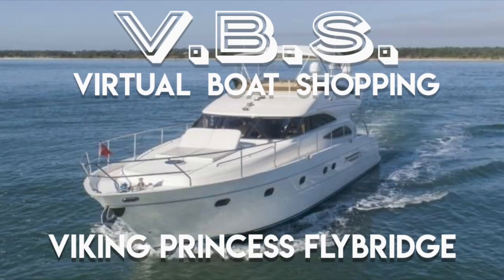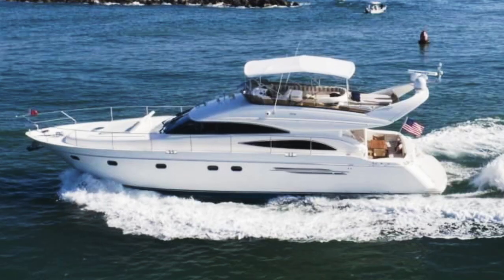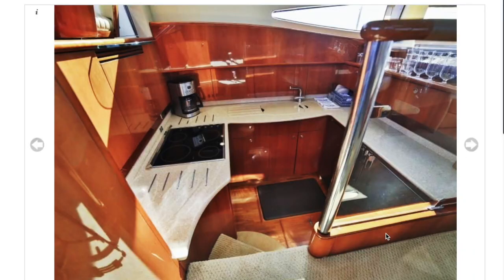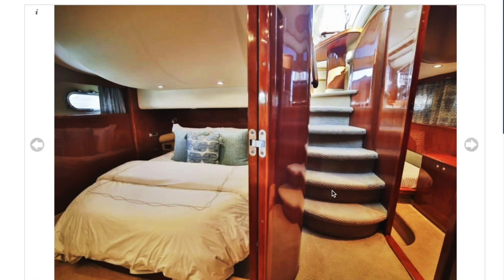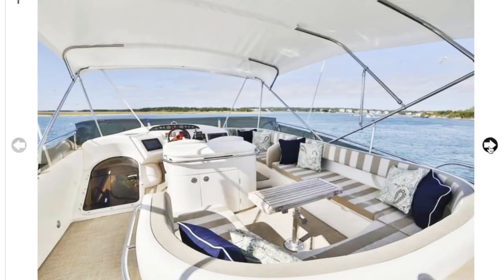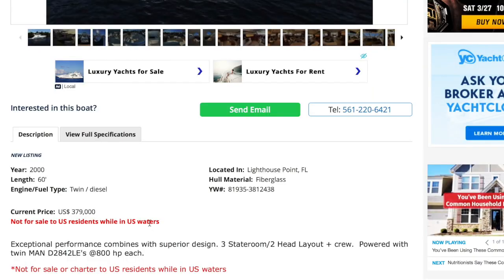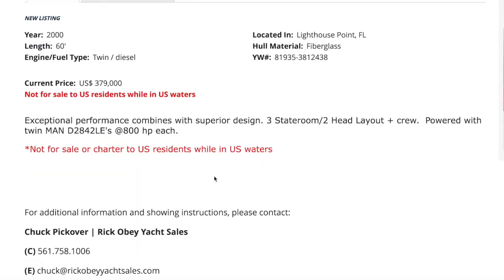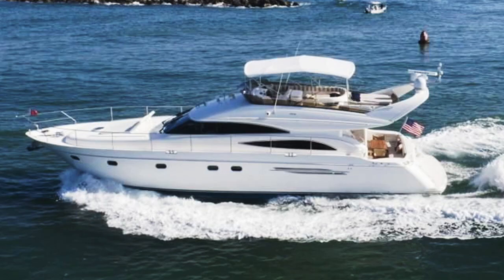Viking Princess Flybridge -- Yes? No? Maybe? Virtual Boat shopping for a Great Loop boat Episode 3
Welcome to V.B.S. Episode 3 -- Virtual Boat Shopping for our dream Great Loop boat.  Today we are looking at a 61 foot 2005 Viking Princess Motor Yacht Flybridge to see if we want to add it to our Yes! No! or Maybe? list of potential boats to purchase to do the Great American Loop.

We shot this video on this camera (which is super user friendly) with this microphone

Shine on!

The Boomershines